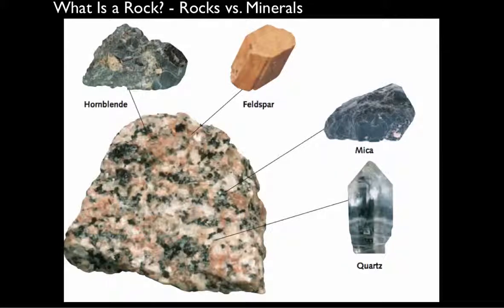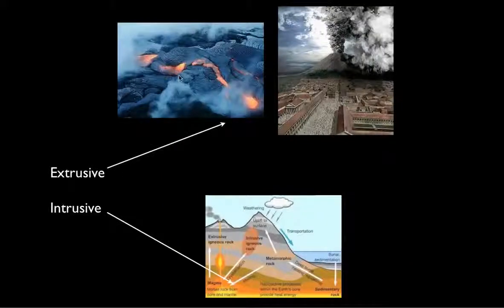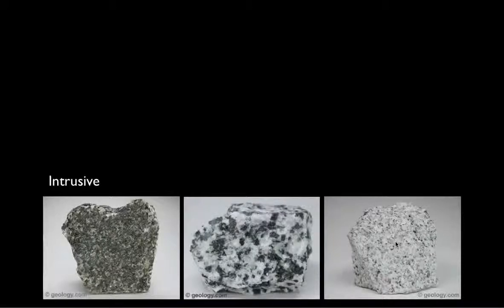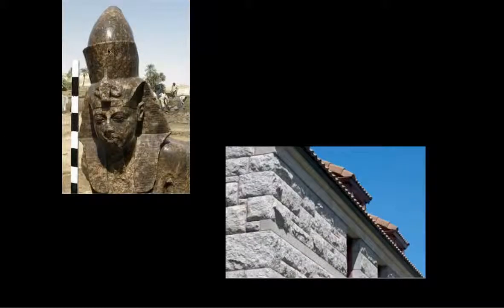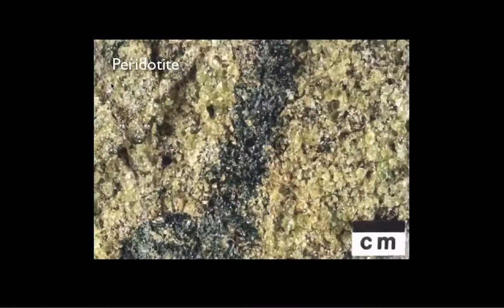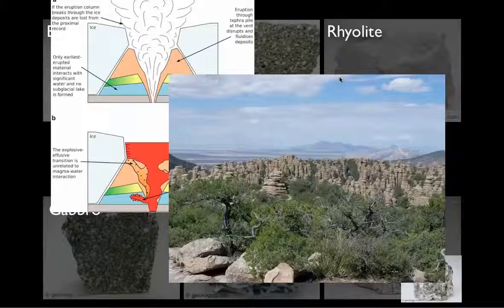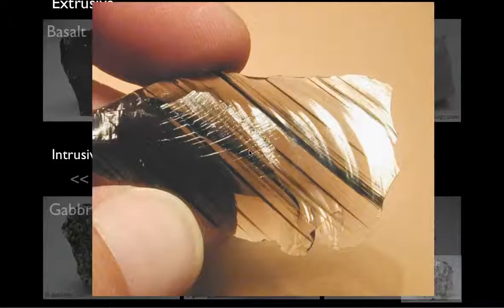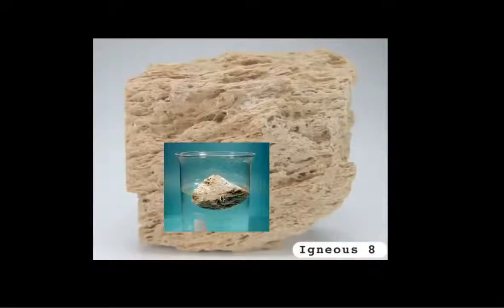Chapter 6 Lecture Part 1 Igneous Rocks pvONLINE